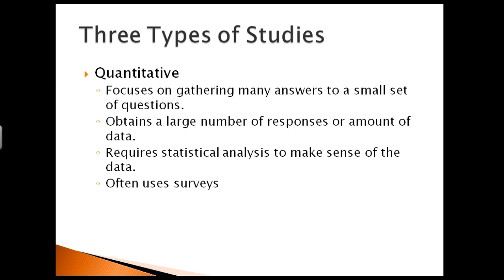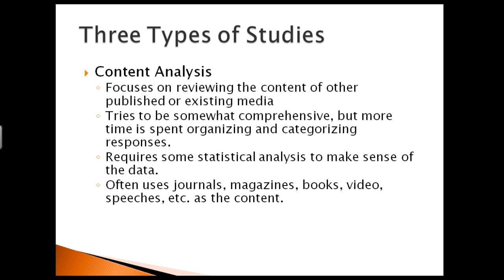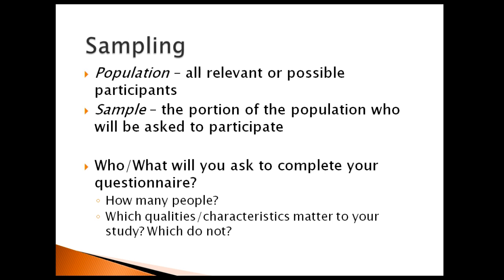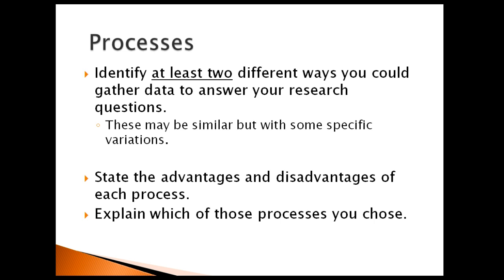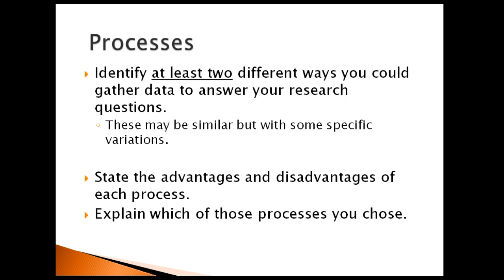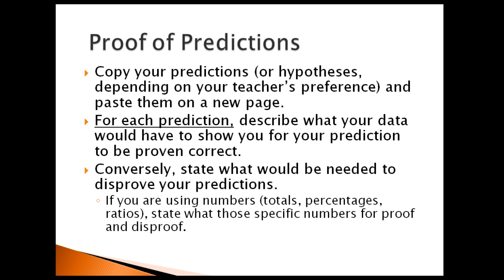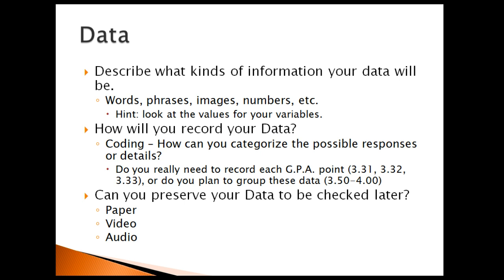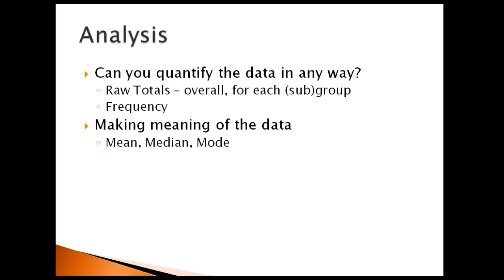Research Process: Methods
Description of components of the Methods section of the Research Study project.